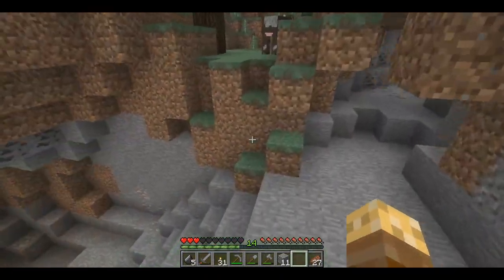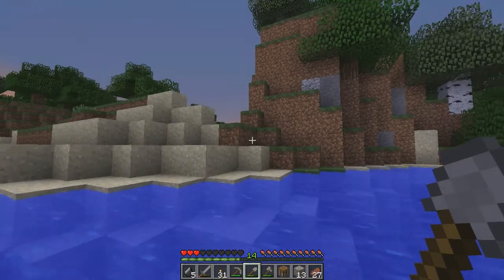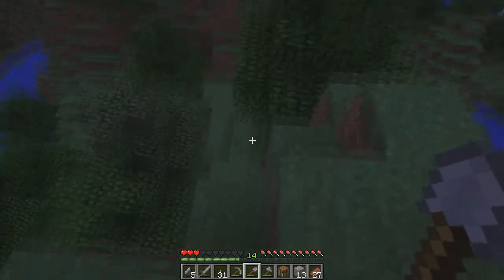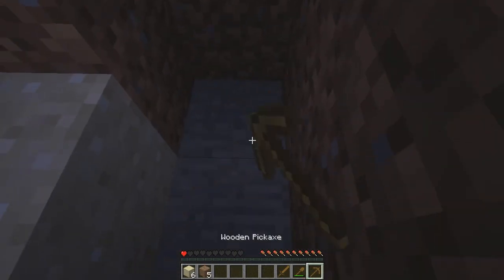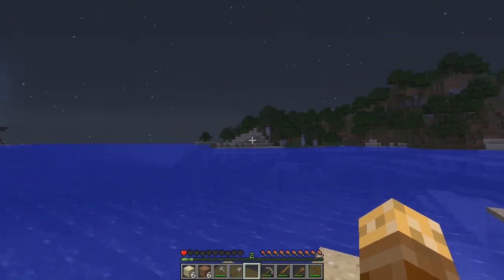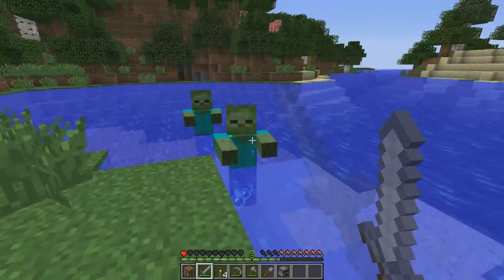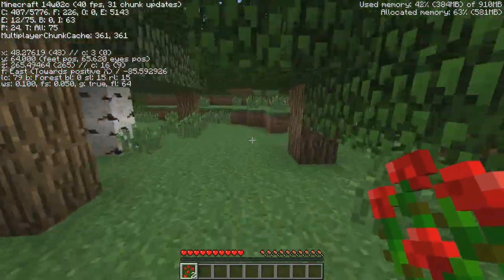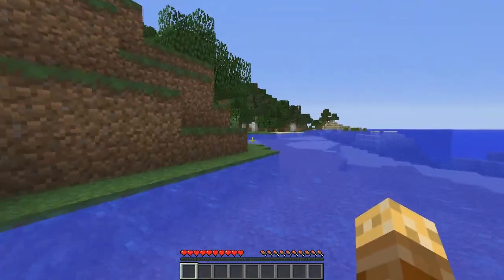Stiens single player episode #2 The third time is the charm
Welcome back to my super hard survival AKA we will not heal :)
basically i will try to derp my way to the end dragon without healing... so that means no gold apples no potions with one exception i can drink any that a witch drops.